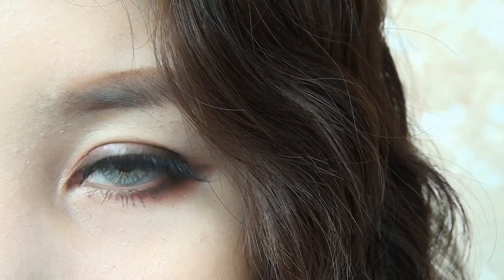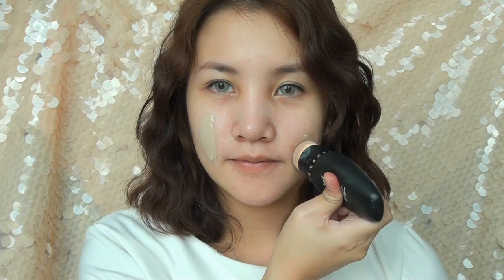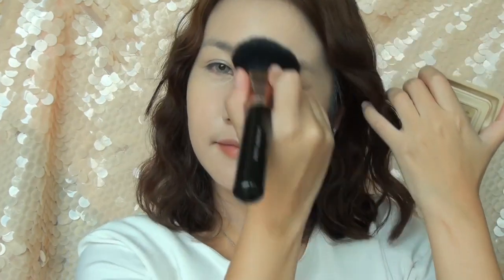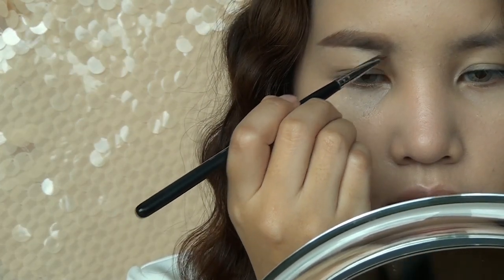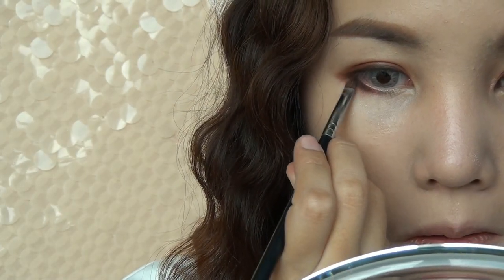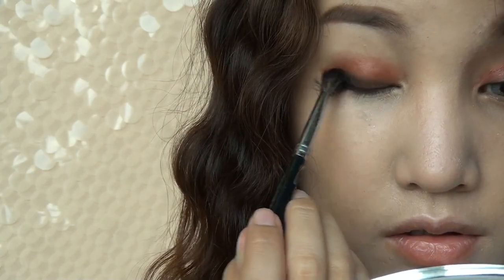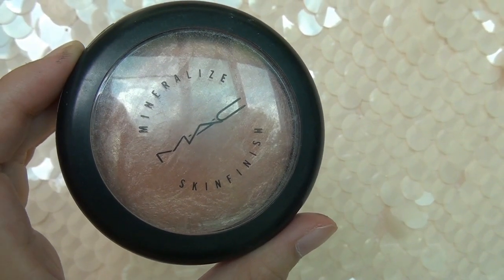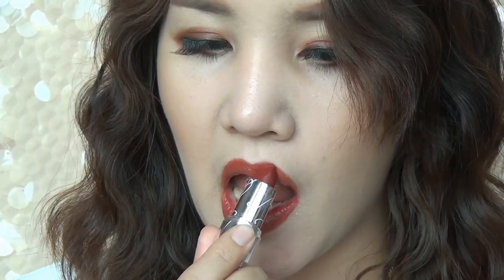Parisian Make-Up | Paris in Love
I found this video I recorded 3+ years ago but didn't get a chance to upload it.  I thought it'd be nice to upload it now since it'd be been a long time!